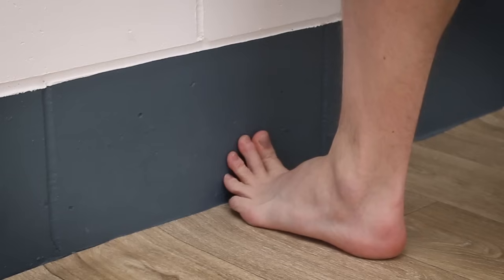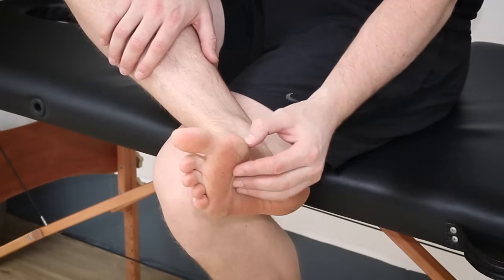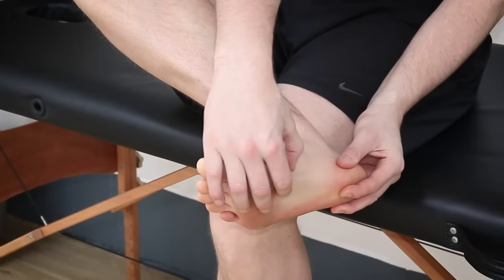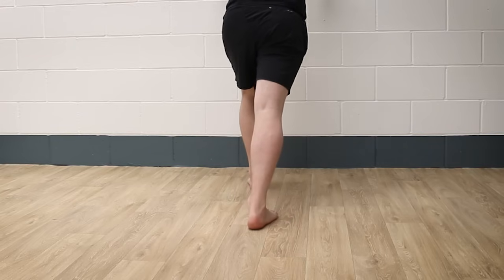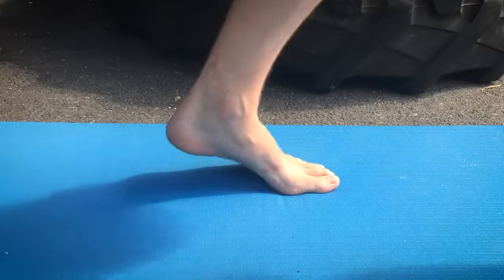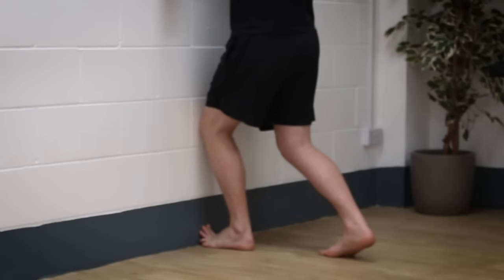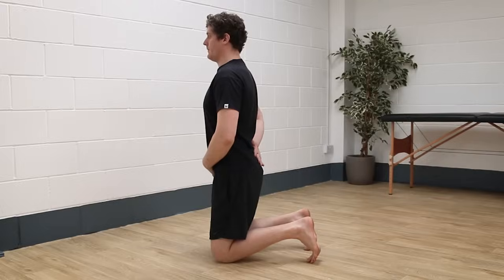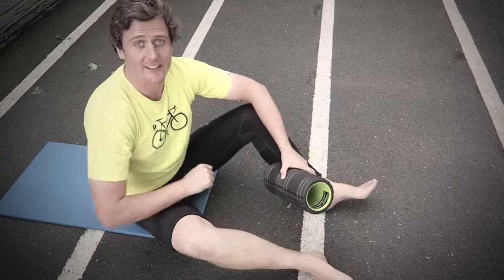How to Fix Plantar Fasciitis in 5 Minutes (NO MORE HEEL PAIN)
Plantar fasciitis stretches are an important part of the treatment plan for this foot injury. It's not just the plantar fascia we need to consider when using stretching techniques for this stubborn heel pain - we need to look above and below, at the calf muscles and mobility of the big toe. You can get significant pain relief from these plantar fascia stretches and plantar fasciitis exercises in general.

Plantar fasciitis is an injury that quite a number of you guys have messaged me about, asking for more information. The typical heel pain that comes with this often stubborn injury is often quite debilitating and can hang around for a long time if not managed properly.

Thankfully, there are a number of simple techniques you can treat your plantar fasciitis at home - or more specifically deal with some of the common contributing factors, such as tightness in the calf muscles.

Let's start with understanding the anatomy around the bottom of the foot and ankle region. The plantar fascia runs from the heel bone the calcaneus, along the bottom of the foot, and across the metatarsal heads, the balls of the foot. As we walk and run, the action of us loading the toes adds tension to the plantar fascia, which helps create a more rigid foot and solid base to push-off through.

Coming back to the heel bone, the calcaneus, another structure which attaches to this bone is the achilles tendon, which transfers force from the calf muscles. If the calf muscles are chronically tight, the achilles is going to be subtlety pulling the calcaneus in a direction which places constant strain on the plantar fascia… which it won’t like.

So to effectively manage your plantar fasciitis symptoms, it’s important that we deal with any tightness in the calf complex, and ensure that the big toe in particular is able to dorsiflex properly.

Here are some stretches for you to try…

Standing facing a wall, stand with one foot forward and one back, so that the rear foot is so far back it feels like you’re about to lift the heel. Place your hands on the wall, and push your heel down to the ground. You should feel a stretch in your calf muscles.

Be sure to watch the position of your rear foot, keeping it straight rather than allowing it to turn outwards as you stretch.

Hold this stretch for 3-5 sets of 20-40 seconds on each leg, twice a day.

To stretch the soleus muscle, lower in the calf region, you need to repeat the same set-up, keeping both knees bent, and both feet flat on the floor. Drive the rear knee forwards as you drop your weight down into your back foot.

You should feel this stretch lower in your calf region that the previous exercises. Hold this stretch for 3-5 sets of 20-40 seconds on each leg, twice a day.

It’s important that we also work on mobility of the big toe in particular, as walking and running gait both require you to be able to roll through the big toe. A lack of range of motion here can result in the plantar fascia becoming dysfunctional through not being loaded properly over time.

There are a couple of reasons why the big toe can lack range of motion. It could be a consistent structural problem or a functional issue, which will be more present in weight bearing. So if you do struggle with big toe motion, and are suffering with plantar fasciitis, I’d suggest a visit to the podiatrist to further assess the issue.

A great stretch to promote big toe motion uses the wall once again. Place your big toe up against the wall once again and try to keep the rest of your foot on the floor as much as you can. From there drive your knee towards the wall and hold for 3-5 sets of 20-40 seconds.